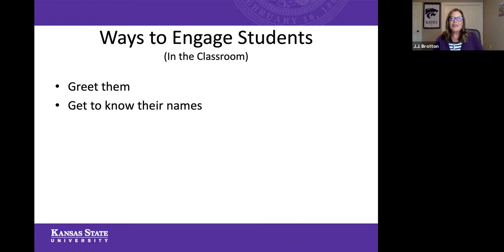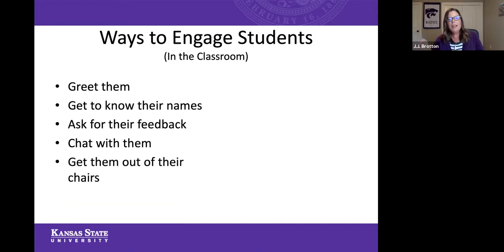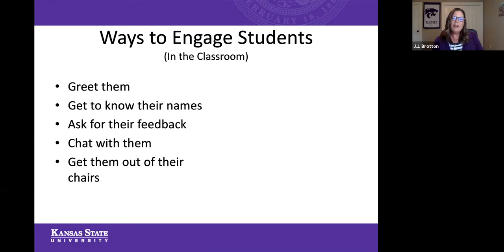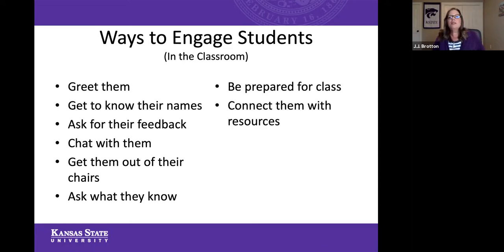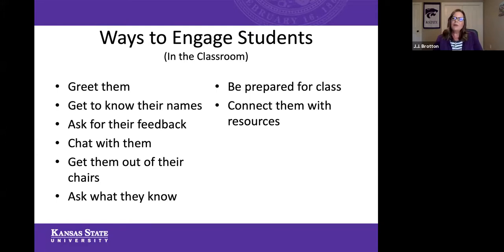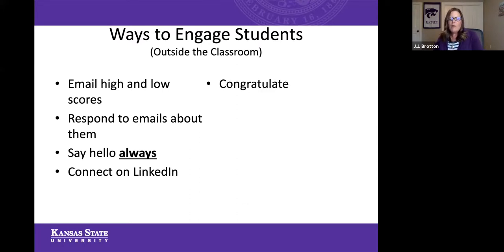Professional Development Series: Student Engagement in the Classroom & Beyond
This is the video recording of JJ Brotton's professional development event on student engagement.